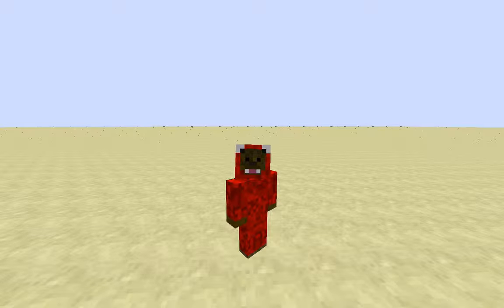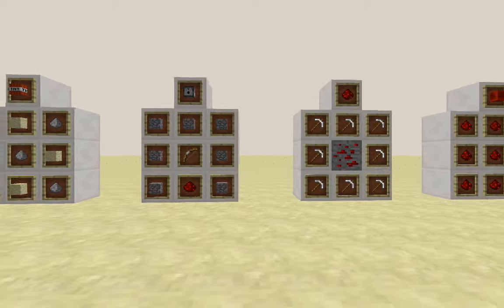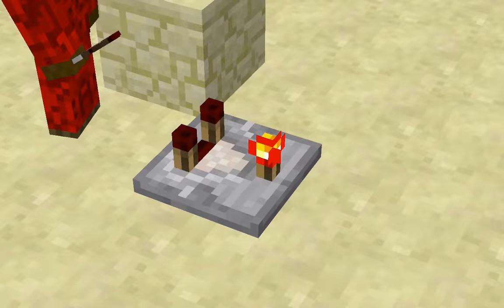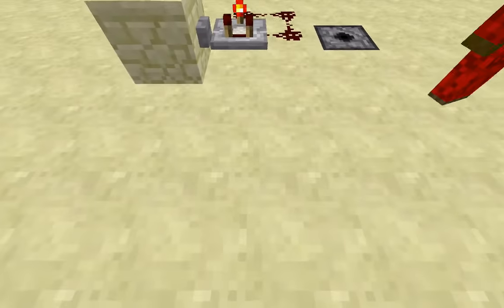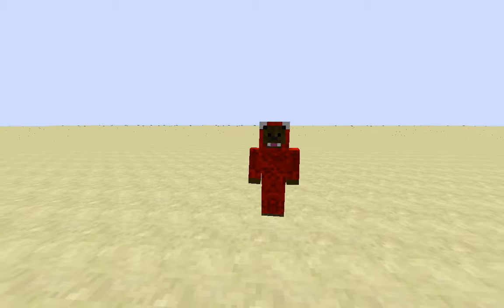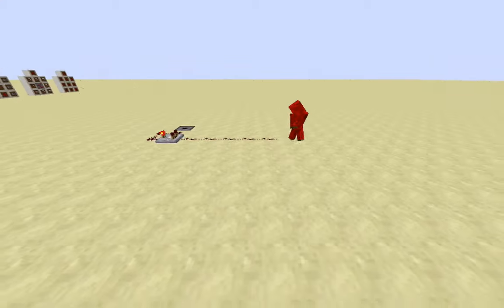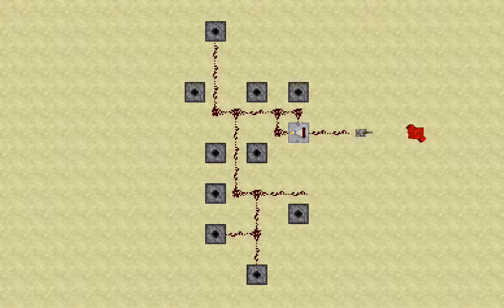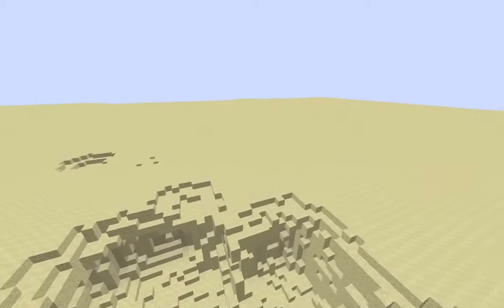MINECRAFT- How to Redstone W/ Victoria [1] ~Cluster Bomb~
Hey! TFC Here and this is the FIRST episode of Victoria's new series, "How to Redstone"! In this episode, Victoria shows you different ways of making a cluster bomb, the easiest, and most destructive bomb in Minecraft! Thx! -TFC